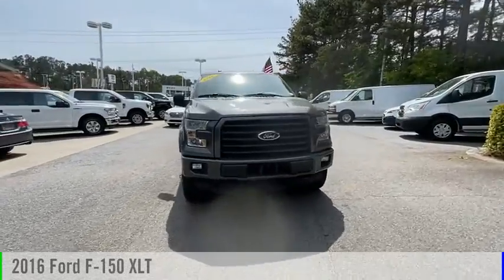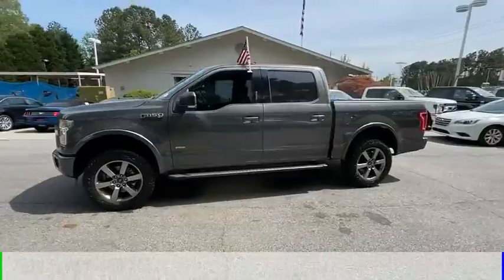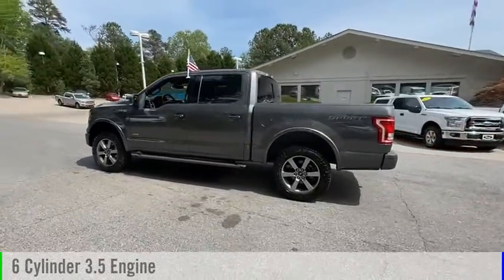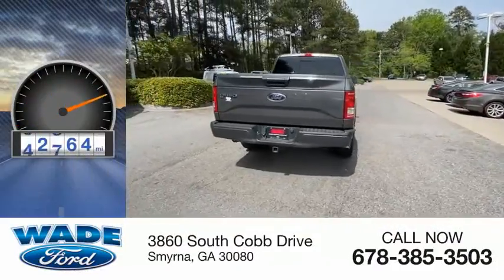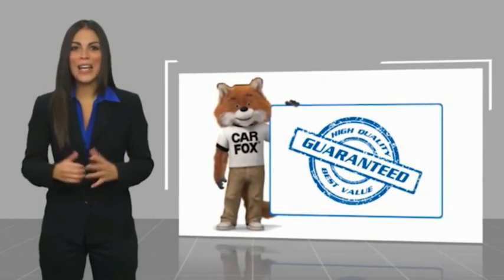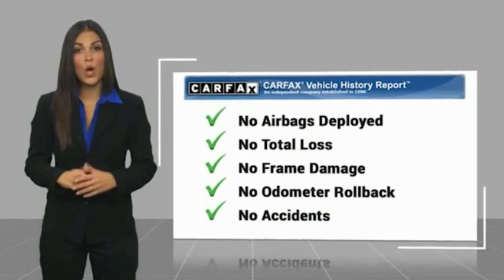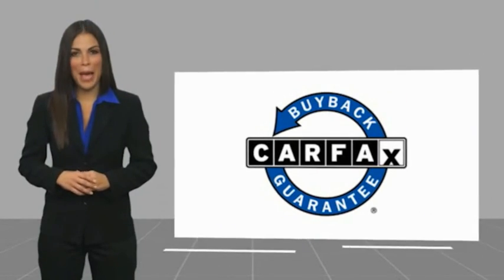2016 Ford F-150 MED16345A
2016 Ford F-150 XLT

Wade Ford
3860 South Cobb Drive

Certified.  Ford Gold Certified Details:    * Transferable Warranty   * Roadside Assistance   * Limited Warranty: 12 Month/12,000 Mile (whichever comes first) after new car warranty expires or from certified purchase date   * and 22,000 FordPass Rewards Points to use toward first two maintenance visits   * Powertrain Limited Warranty: 84 Month/100,000 Mile (whichever comes first) from original in-service date   * Warranty Deductible: $100   * 172 Point Inspection   * Vehicle History   Wade Ford is the South Easts leading Online Dealership. We pride ourselves on giving our customers exceptional service and value at all times. Wade Ford is Atlantas only family owned store, servicing our community since 1933. Check us out at wadeford.com to see all of our inventory and our amazing internet prices and submit a SECURE credit application. Please come by and see us at 3860 South Cobb Drive in Smyrna, Georgia.  WE ARE PROUD TO OFFER OUR CUSTOMERS THE FREEDOM OF BEING ABLE TO SHOP SAFELY FROM HOME. WE ARE ALSO PROUD TO OFFER FREE HOME DELIVERY OF YOUR VEHICLE WITHIN 100 MILES OF THE DEALERSHIP.  New Price!  Awards:   * 2016 KBB.com Brand Image Awards